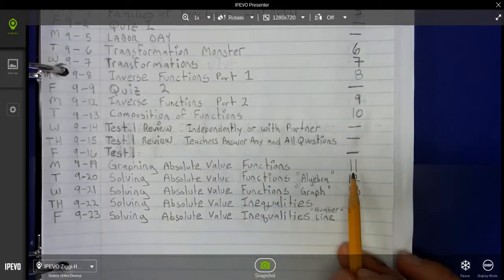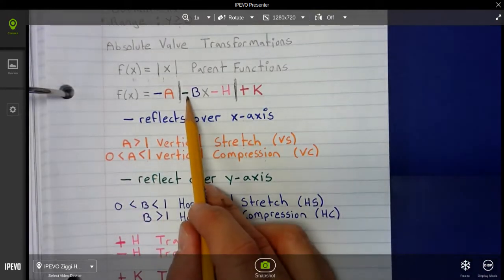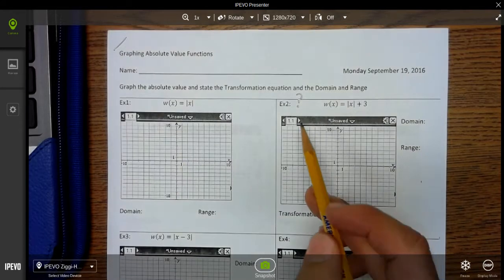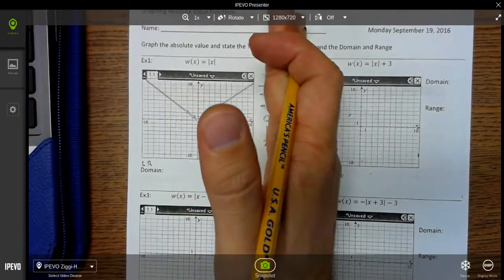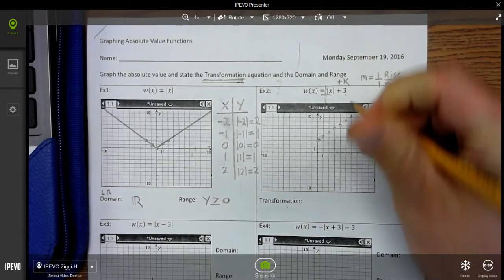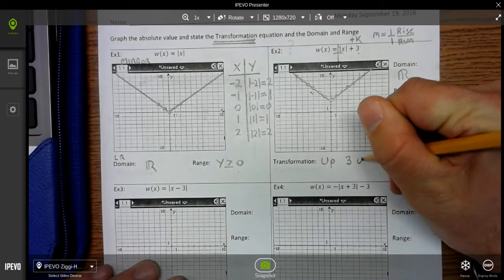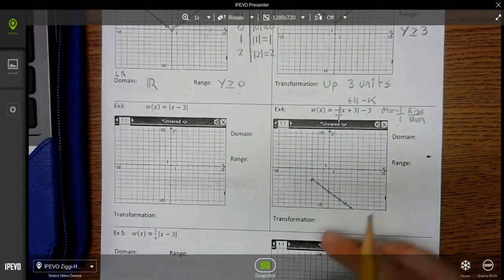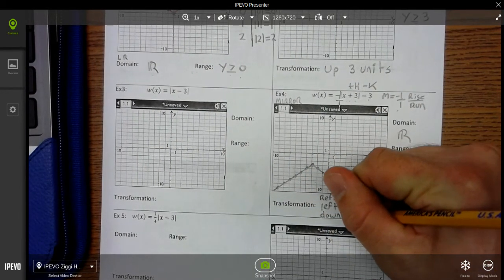9 19 16 Monday Graphing Absolute Functions